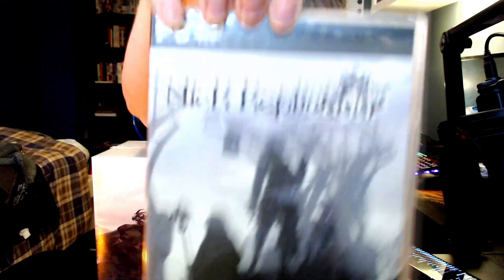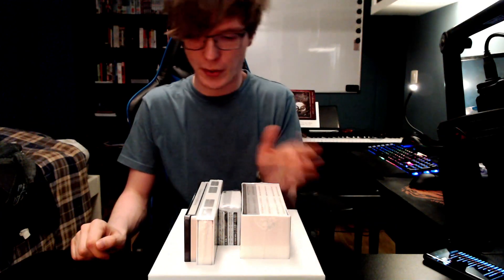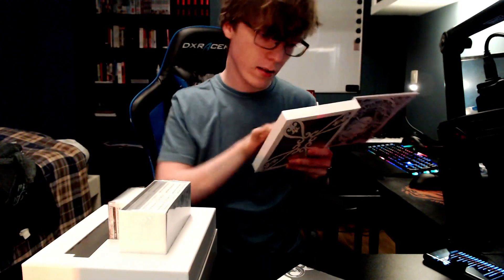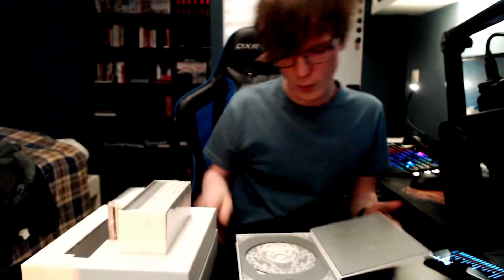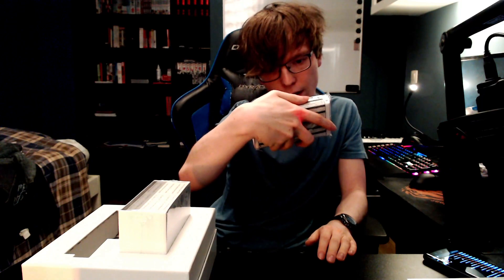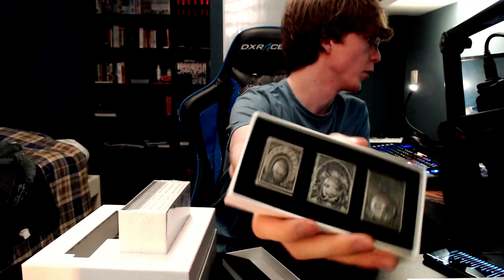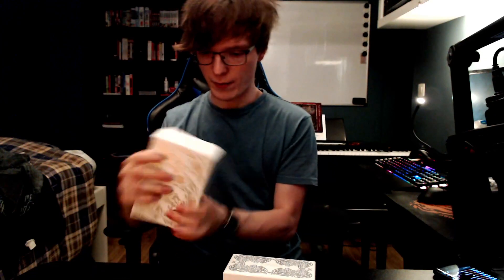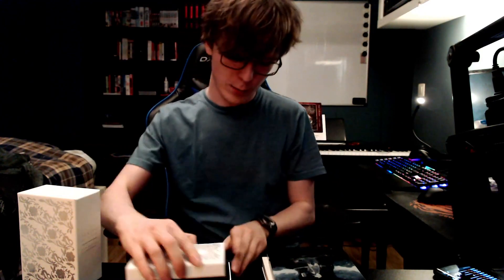NieR Replicant White Snow Version Unboxing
Sorry for the poor video quality, I had to film it on my webcam.
The background music is from NieR Gestalt's OST (City of Commerce)